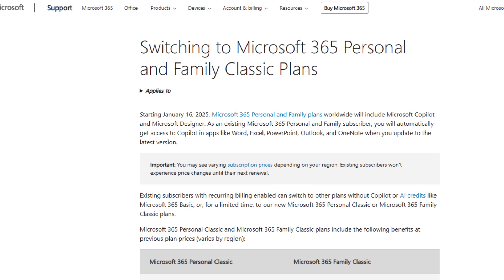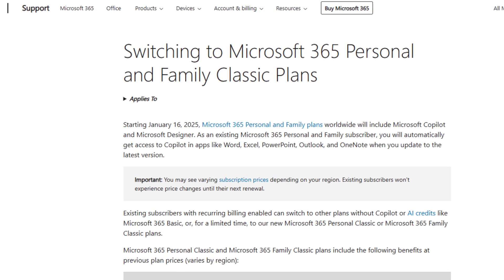2025 Office 365 Price Hike - How to Remove Copilot and Keep your Old Price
Update: A few people have said they didn't need to do the chat - They just cancelled the plan and then were offered the cheaper non-co pilot version - So try that first :-)

Further Update: A couple of days after changing my plan, I noticed my Onedrive files weren't syncing properly. I reinstalled the Office apps and that seemed to do the trick.

Microsoft just increased the price of my Office 365 Subscription from £6 to £8.50 a month - That's a 40% increase! Here's how I manged to remove copilot and keep my subscription cost the same. It's easy.